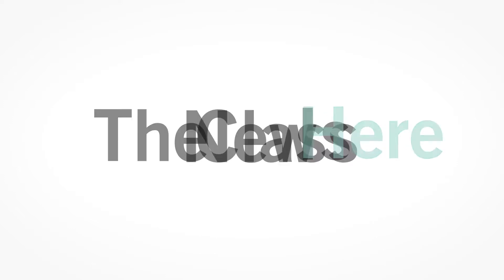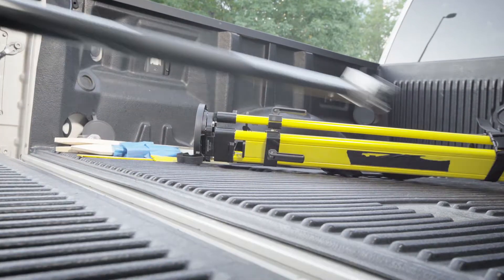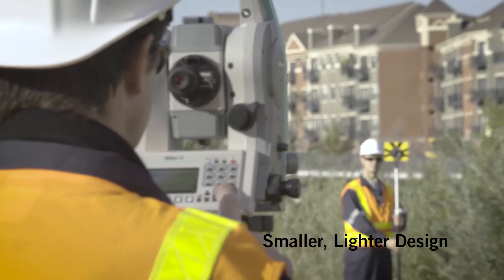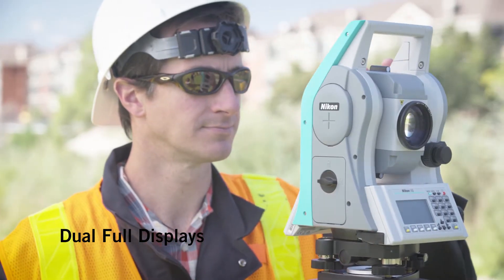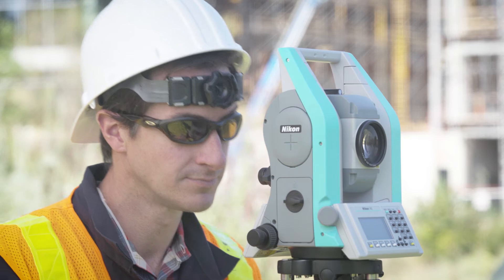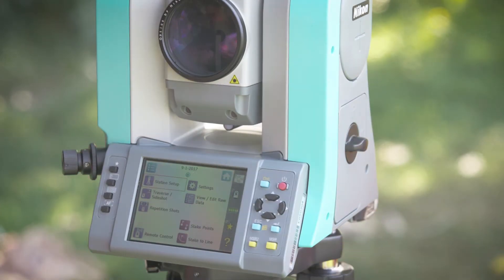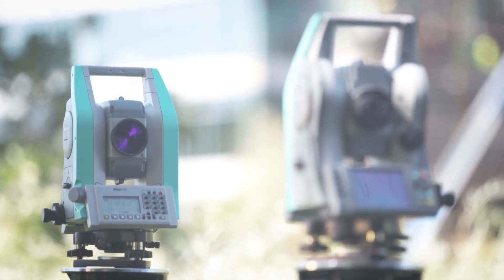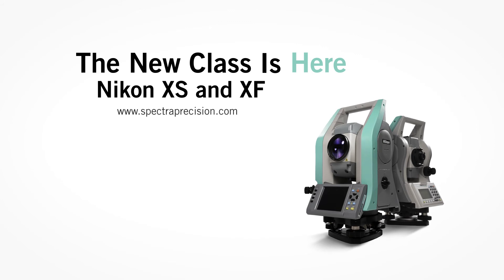Nikon X-Series Total Stations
The Nikon X-Series mechanical total stations are packed with new features that make survey work easier and faster including time-saving autofocus and dual full displays. With the Nikon X-Series fieldwork is always accurate and efficient thanks to proven workflows and an array of features